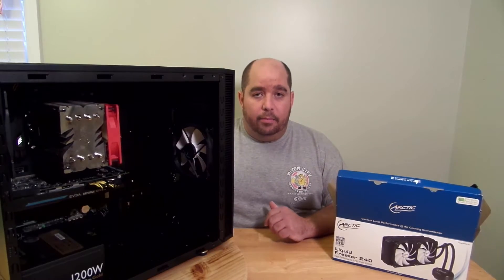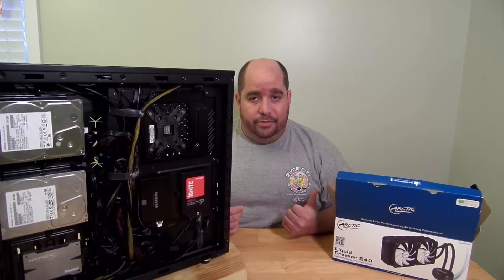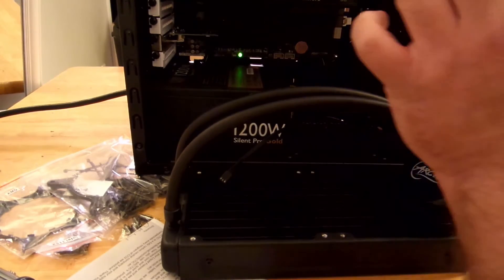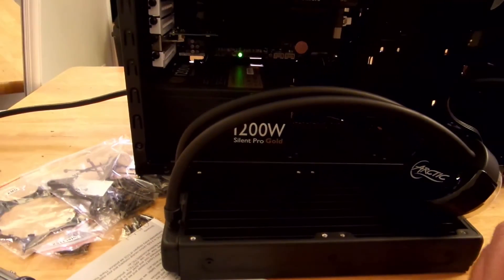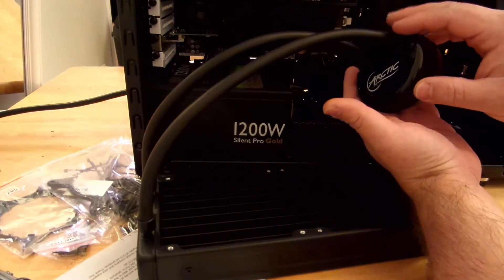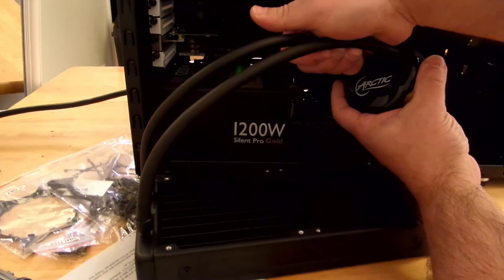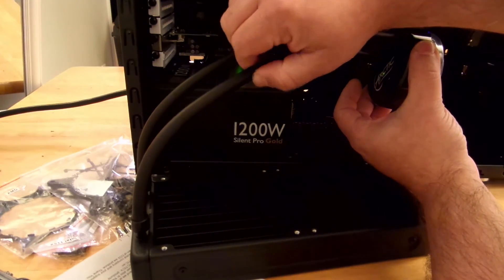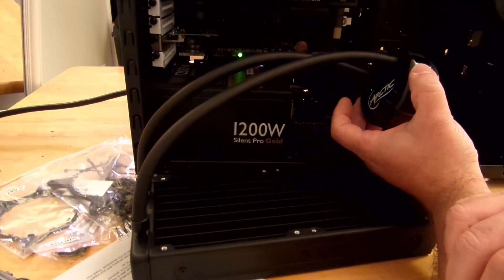Pre-testing the Arctic Freezer 240 CPU Liquid cooling unit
I recommend everyone test their liquid cooling unit before they do a final install, last thing you want to happen is the unit leak all over your components.  Just showing you here how I did it.